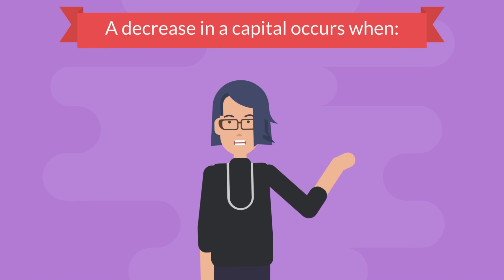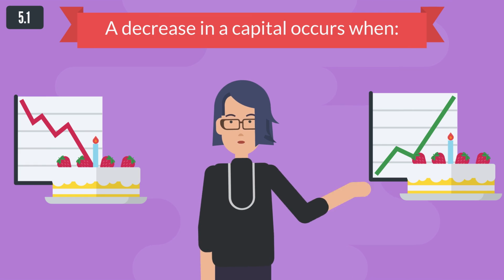Adv-Cyp-Eng 3.5 - Recording Of Business Transactions In Accounting Books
Unit 5 - Recording Of Business Transactions In Accounting Books
Module 3 - Accounting
Boost EU - FDI Advisors